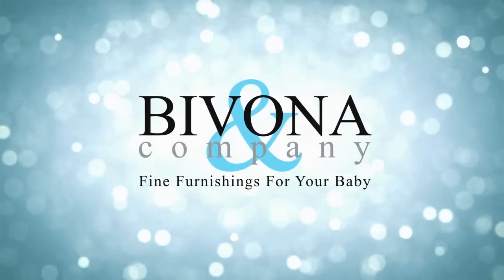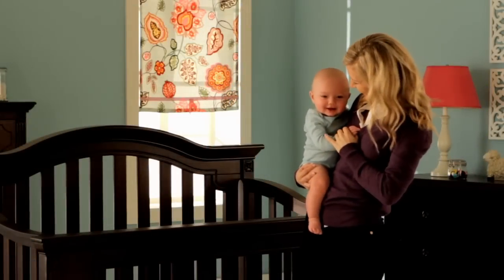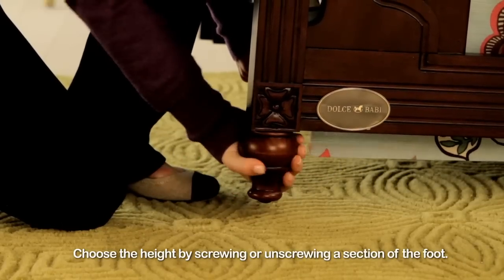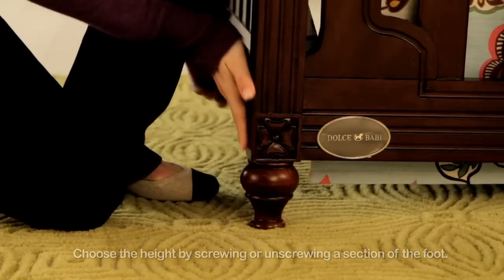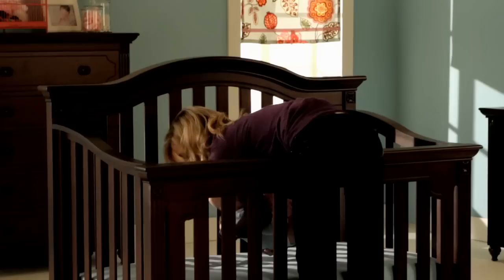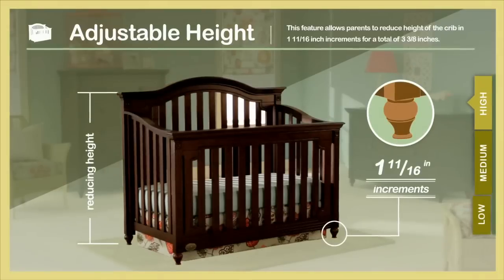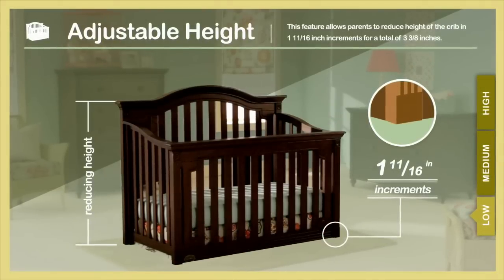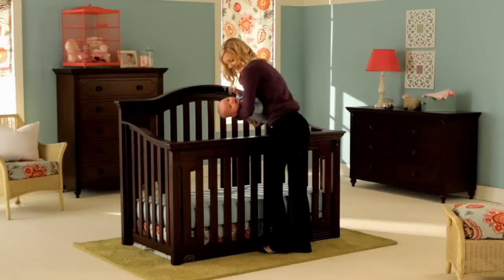Dolce Babi Cribs Just the Right Height™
Dolce Babi Cribs Just the Right Height feature for all of their baby cribs.